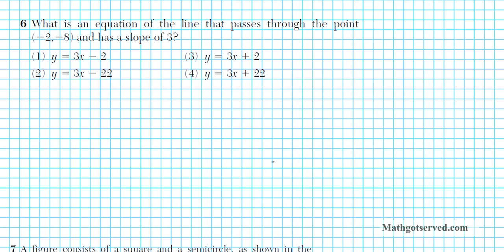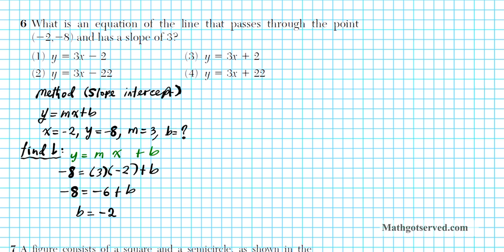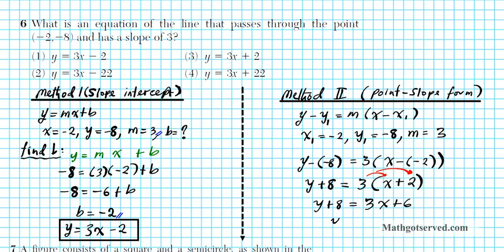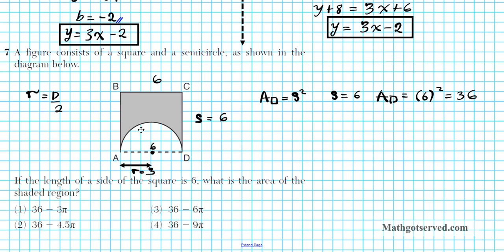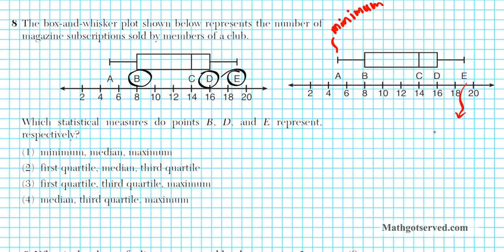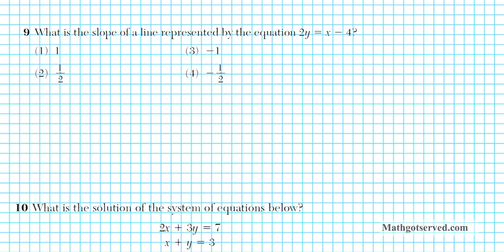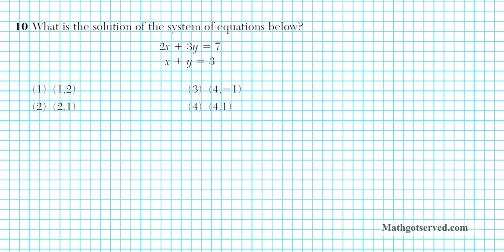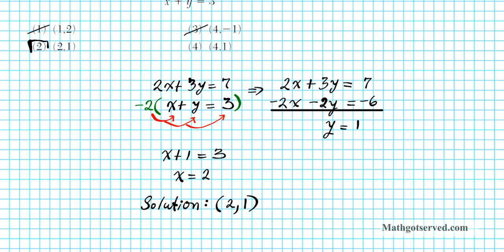2014 Integrated Algebra Regents pt II #6 to 10